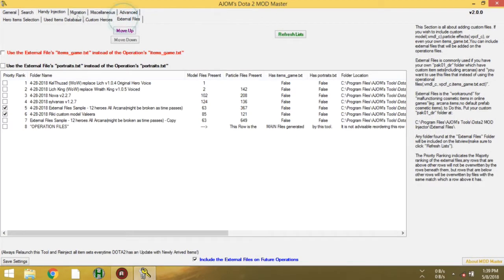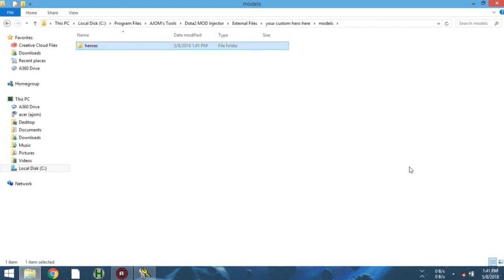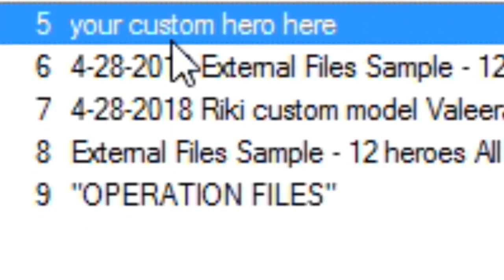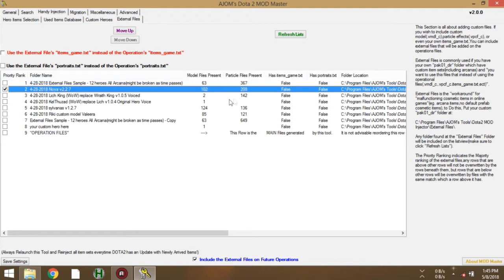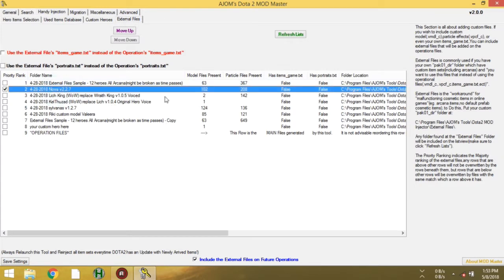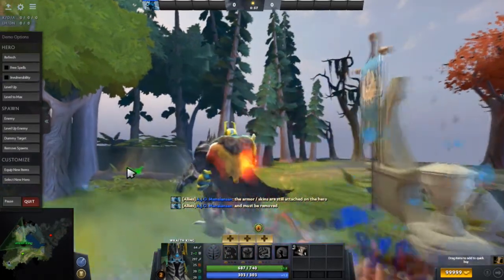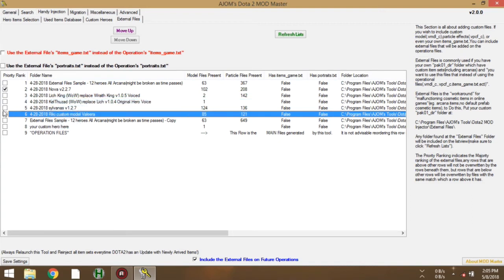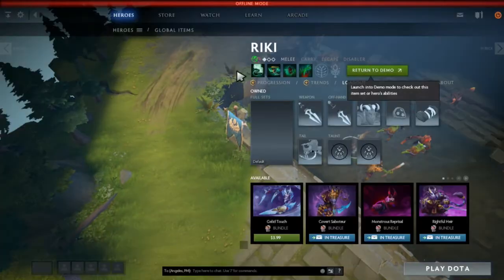How to Properly use External Files on DOTA2 MOD Master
0:13-9:29 ; External File System Discussion
9:30-13:50 ; How an External File works on DOTA2
13:51-18:50 ; Effects of corrupted external files
18:55-24:23 ; Multiple External Files on DOTA2
25:50-29:52 ; Database List plus External Files Combo

I freely distribute my Tool to you all Modders who are interested on "Mod by scripting".

If you find any Bug's on using this Tool(that are not considered as a limitation of this tool), create a new issue at this website and tell me the details:

I would like to hear your suggestions for further improving this Tool.

Note:
-Every New Update of DOTA2, you must MOD your DOTA2 again using DOTA2 MOD Master(use a database file to save your work and make the update migration more easy and HANDY) or ELSE YOU WILL EXPERIENCE dota2 "error parsing game" when you play DOTA2(this is normally experience in traditional DOTA2 Scripting and it is CRUCIALLY REQUIRED).

What are Mods?
Mods are everything you can customize in Dota: Hero Items/Sets, Terrains, Loading Screens, Effects
Why use Mods?
There are hundreds of hero items and sets and you just can't afford buying all of them but would be really awesome if you could just see them in action.
Will you get banned?
Nope. Valve allows mods because only you can see them and other players can't, so it doesn't affect the game's economy.
Consider this as a demo of the items that you are interested to buy later on.